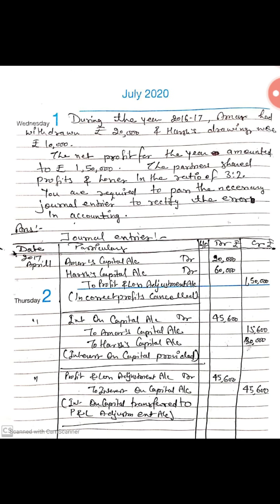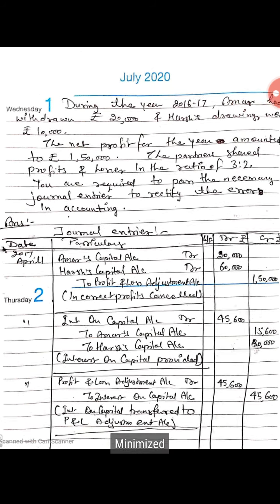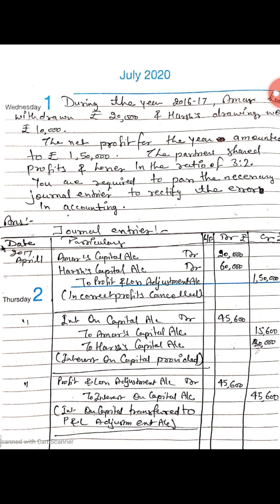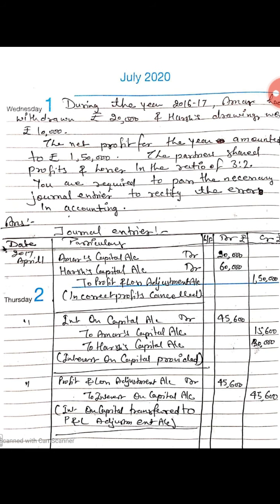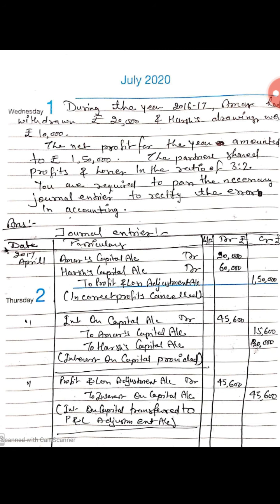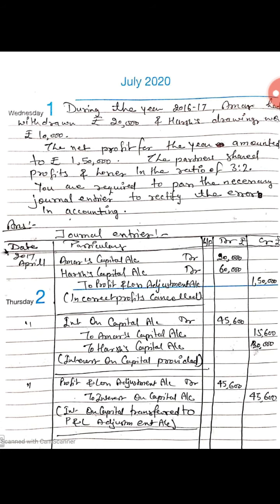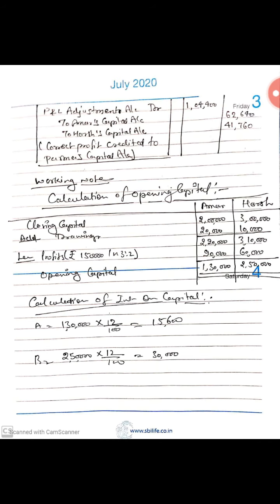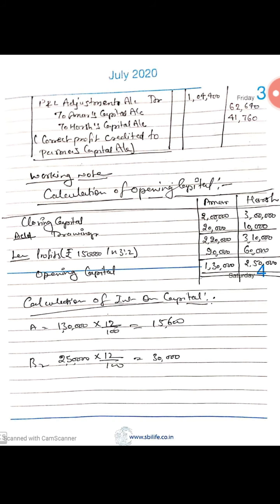Partnership fundamental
Second way to rectify errors when separate adjustment entries for each error and omission are passed